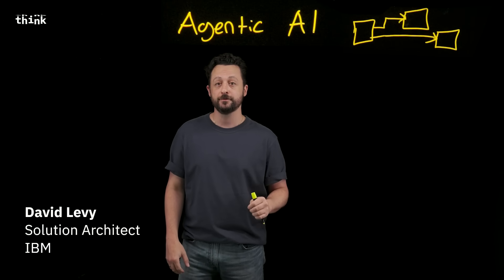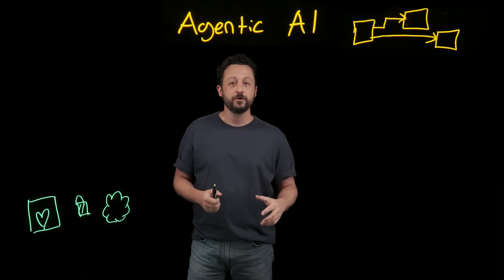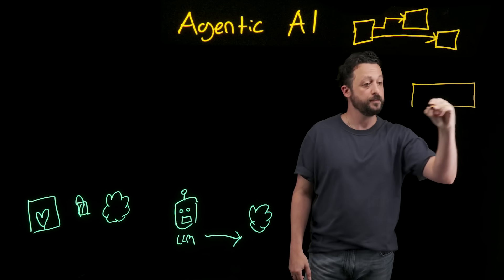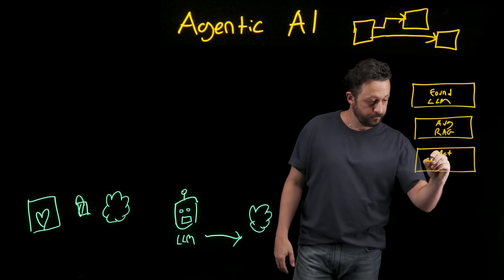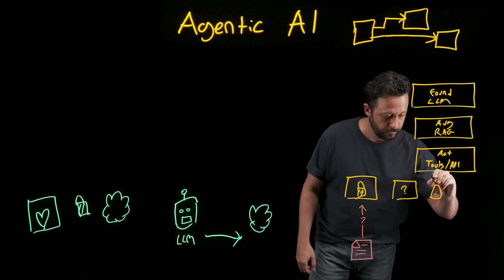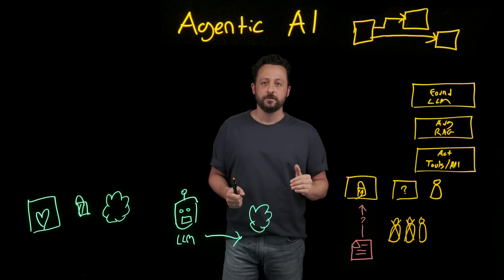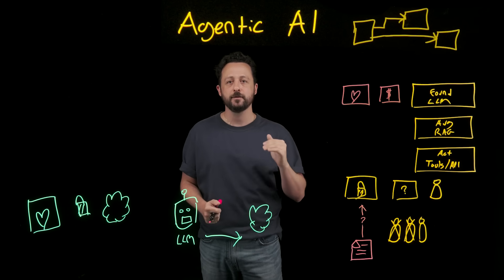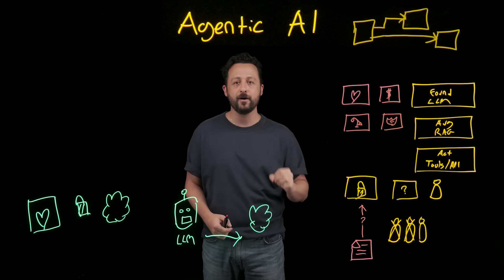Build Private Agentic AI Flows with LLMs for Data Privacy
Ready to become a certified Certified watsonx Data Scientist?

Can AI think, act, and still keep your data private? 🤔 David Levy explains how to build private agentic AI flows with LLMs, secure architecture, and data privacy best practices. Learn practical AI development skills for developers and tech enthusiasts.

AI news moves fast. Sign up for a monthly newsletter for AI updates from IBM